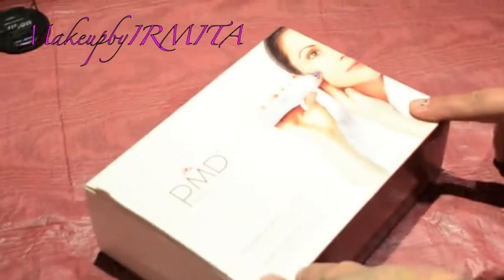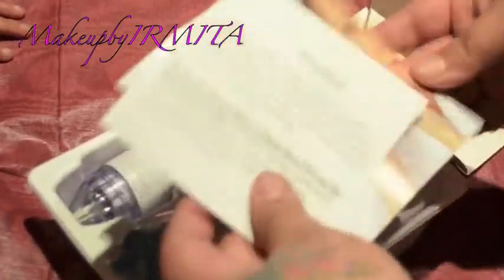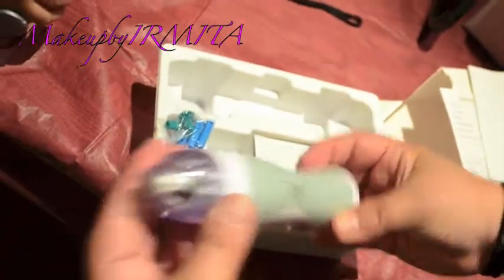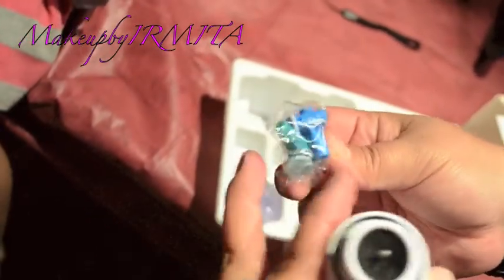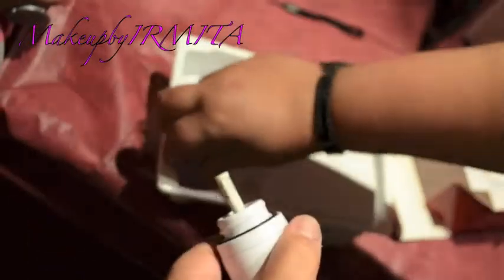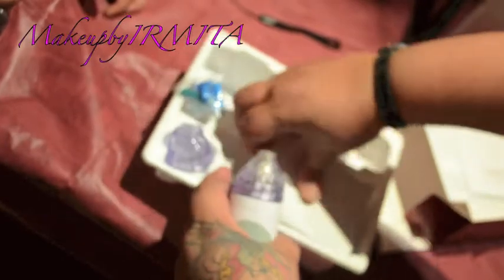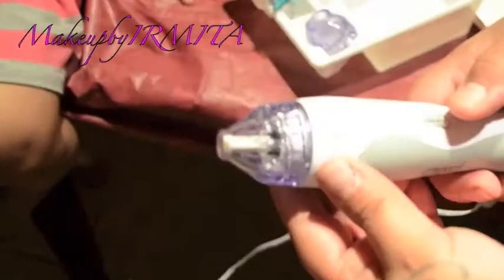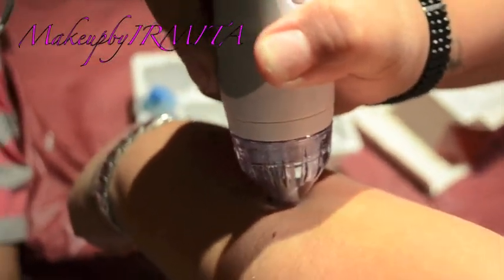Review: PMD Personal Microderm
My Honest option on the PMD Personal Microderm

Visit

The PMD is know to have better results then a  professional microdermabrasion
the fact that is much cheaper, you can do it at home and more often)

Make sure you read the instructions so you don't scratch up your skin!*

To  order their own Personal Microdermabrasion  go to

A Full Review On The PMD
Good for teenager with acne scares and deep pores my honest option was given

Tag Words
TooFaced Haul blush  lipstick, primers face primers mascara face whips Jenni Rivera, Jenni Rivera  Music videos, Jenni Rivera Makeup Tutorial How to do a Makeup look of Jenni Rivera, Jenni Rivera Makeup Tutorial BH Cosmetics
MakeupbIRMITA,  Sigma Brushes , Ebay eyelashes, how to apply fake eyelashes, how to apply red eyeshadow, how to apply Mac Cosmetics Marilyn Monroe Collection, New Makeup of Marilyn Monroe Eyeshadow